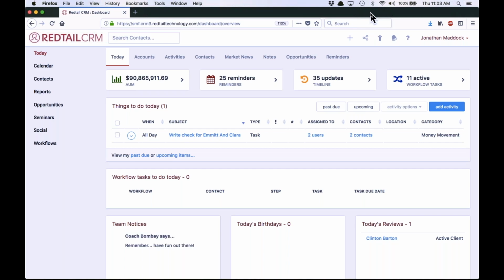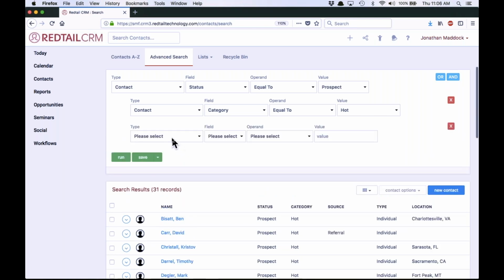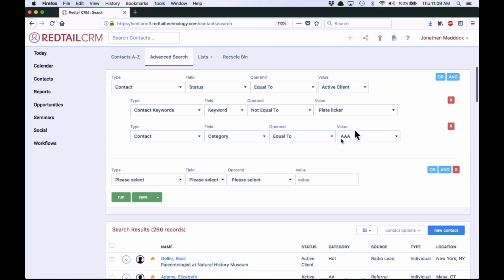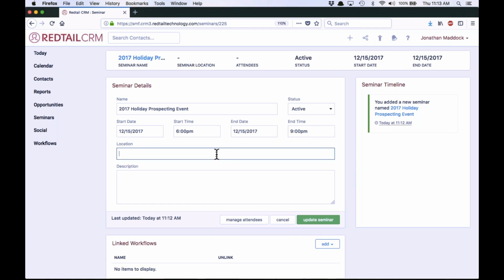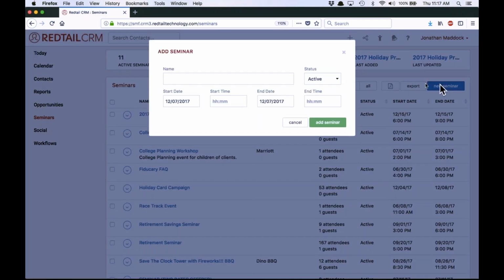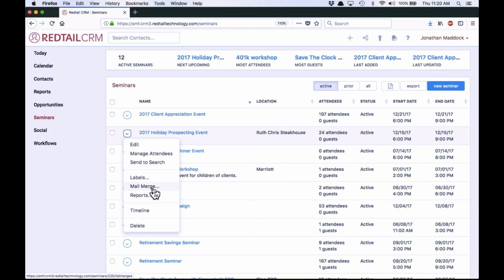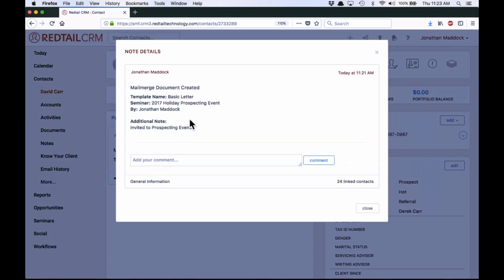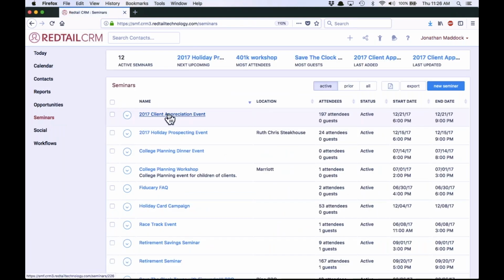Preparation Stage: The Front-End Work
You just had your data transferred over from another CRM or an excel spreadsheet… now what? Join to learn best practices to get your system up and running and set your team up for success.